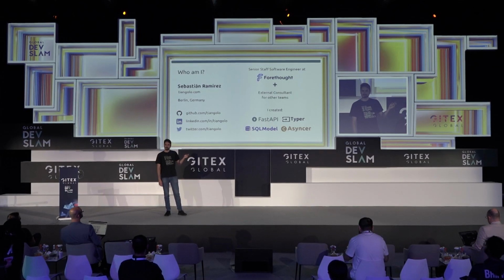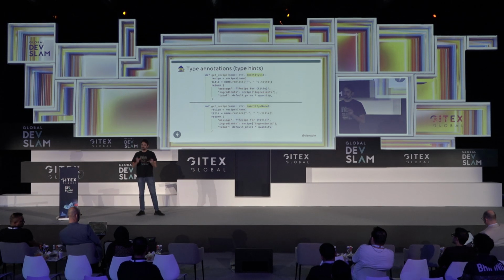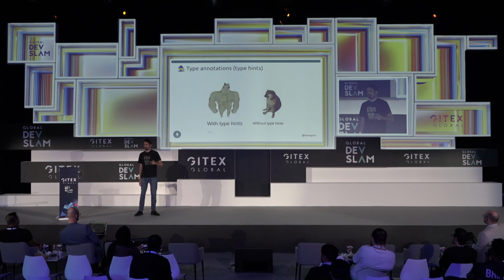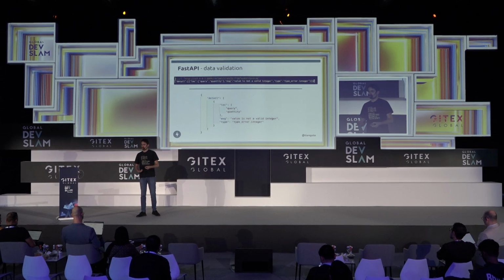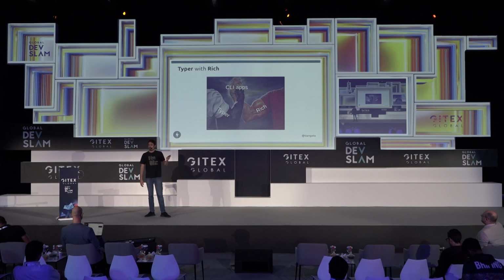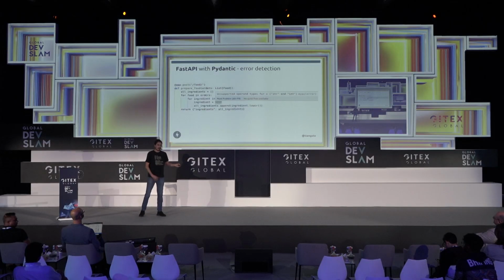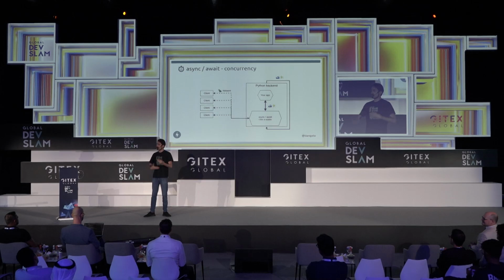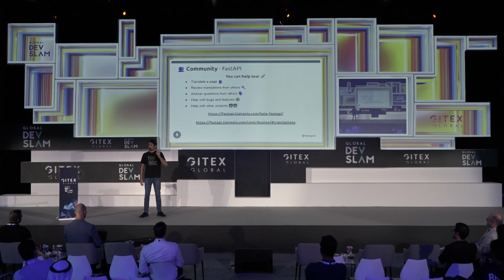Global DevSlam 3: Sebastian Ramirez Montano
Sebastian Ramirez Montano introduces us to modern Python using FastAPI and friends.